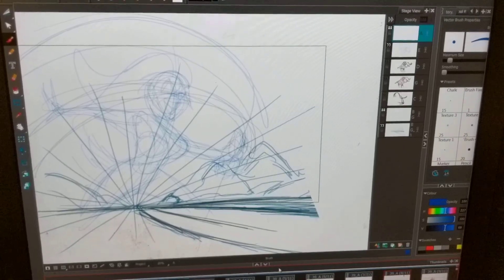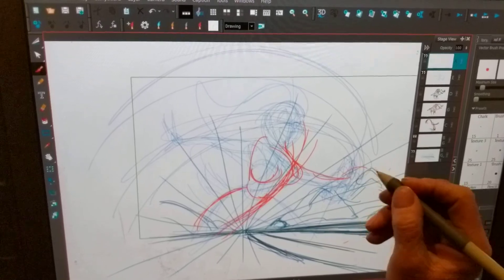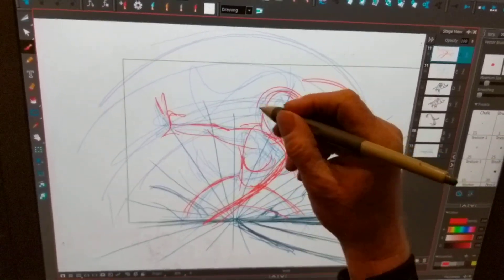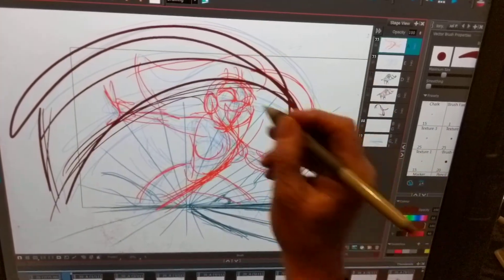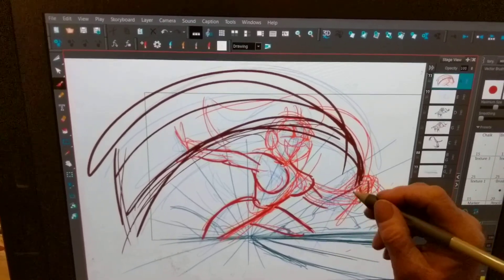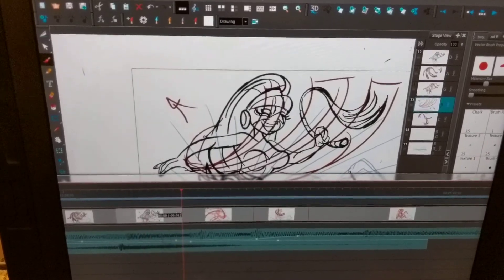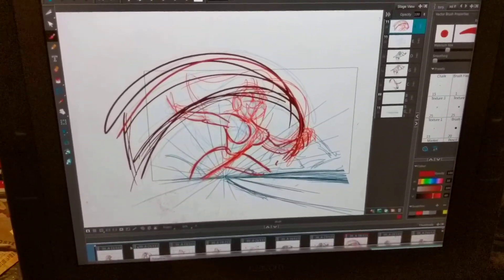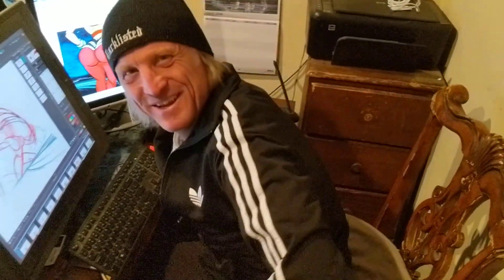Dangerous Curves, work in progress.Whippersnapper!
Dano Toomboom tutorial